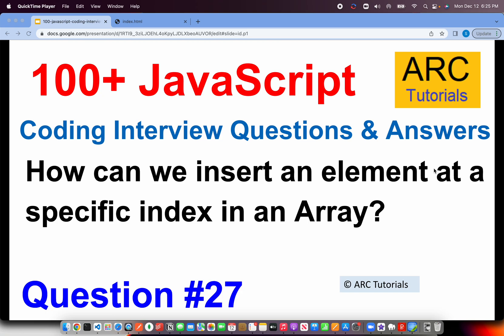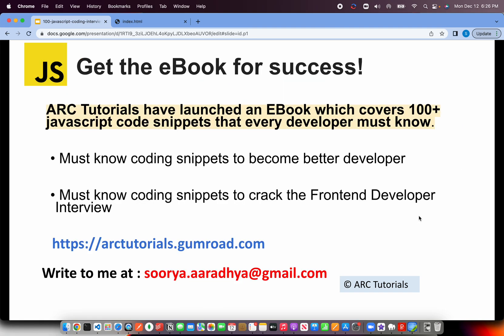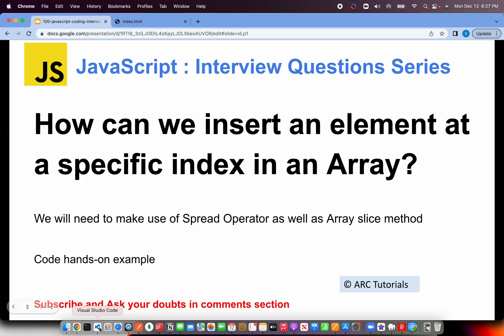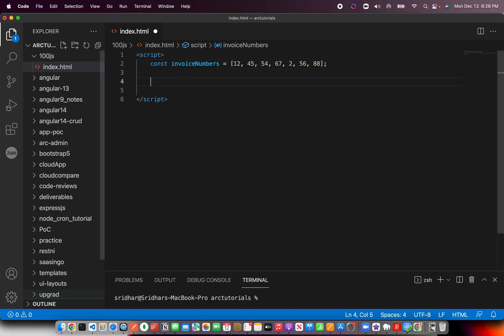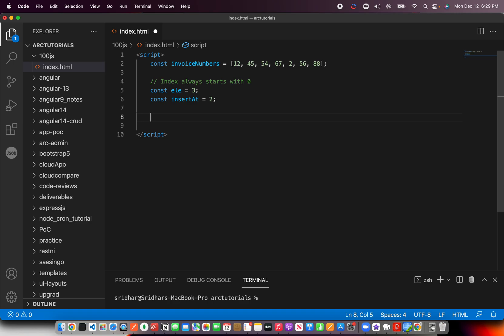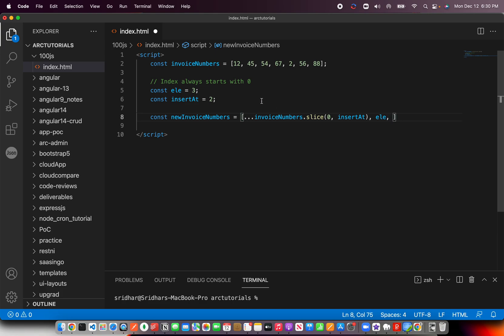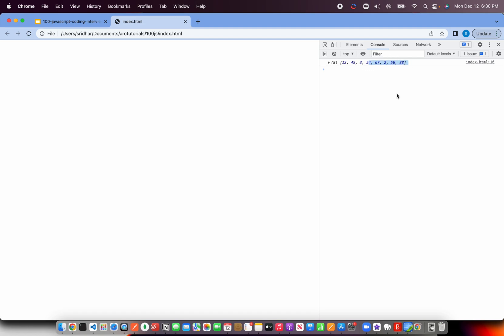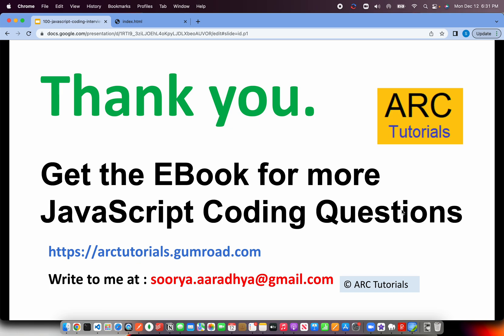Javascript Interview Questions and Answers - 27